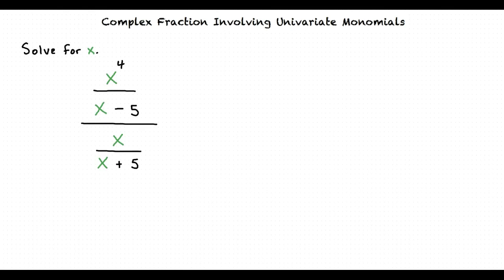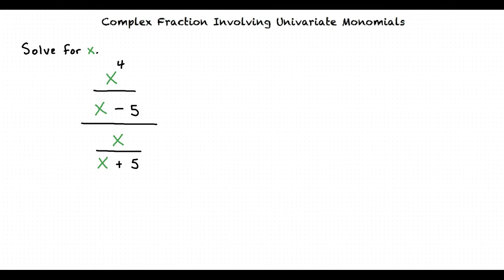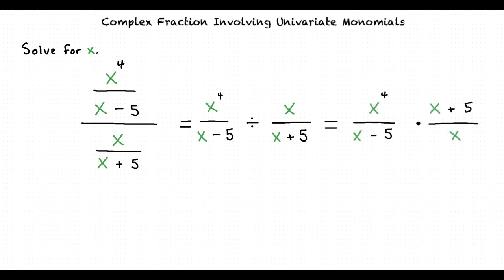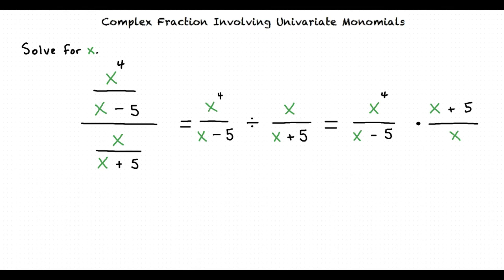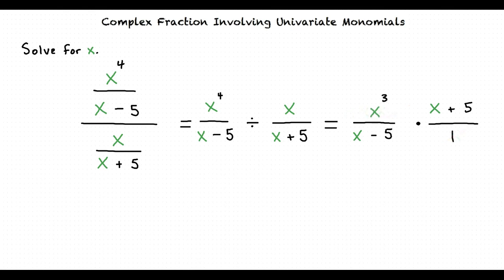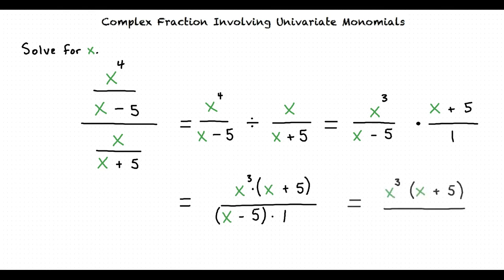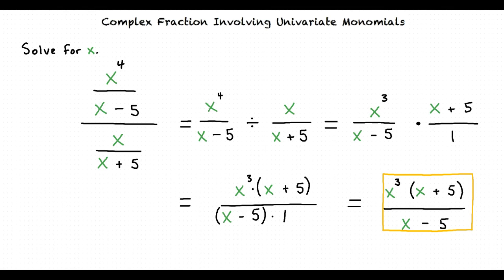Topic: Complex Fraction Involving Univariate Monomials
This is a topic video of Complex Fraction Involving Univariate Monomials for ASU.

Join us!